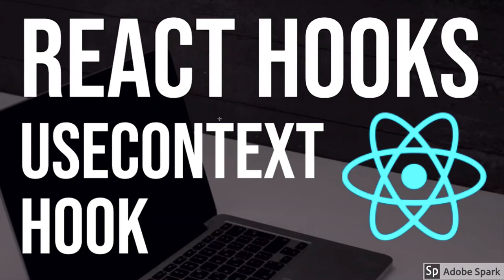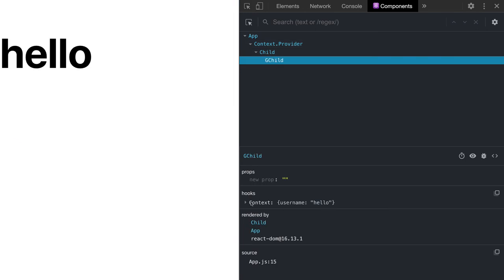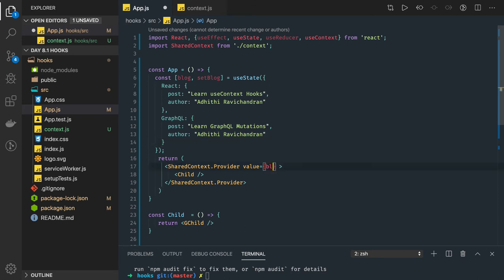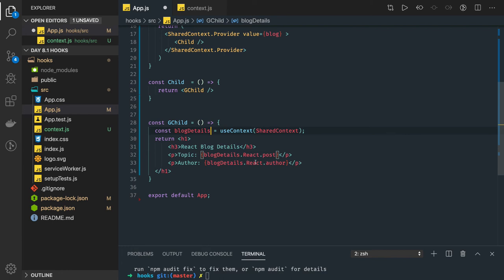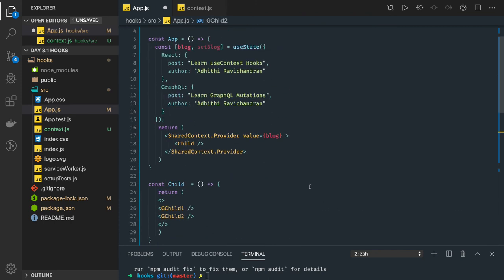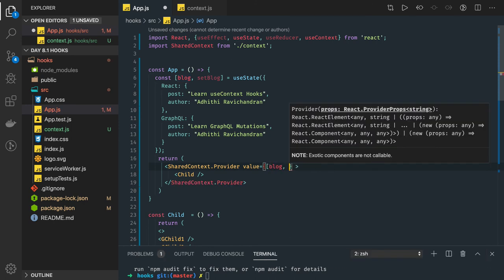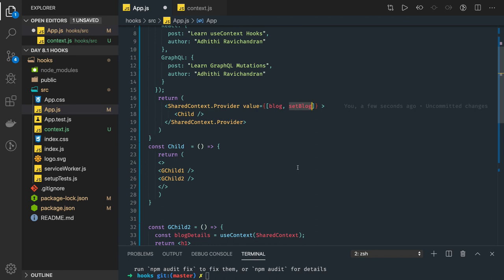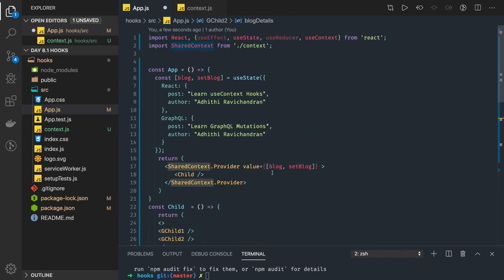React Hooks useContext Hook Examples #18